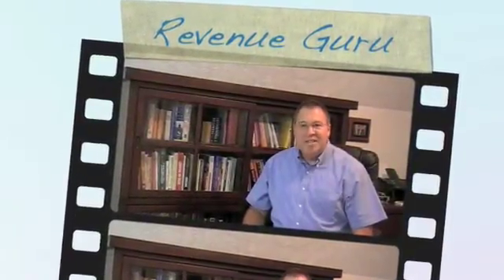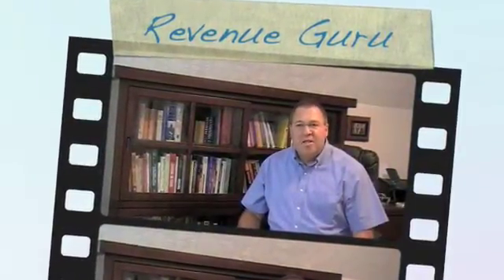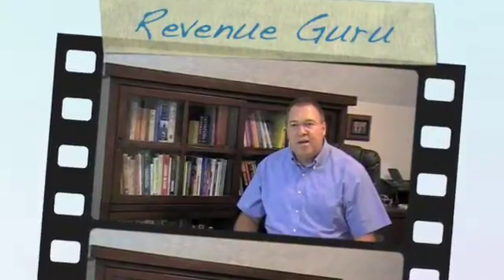Revenueguru.com: Using Price in Television Ad Creative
Dennis Galbraith outlines the appropriate use of price for television advertising of automobiles.